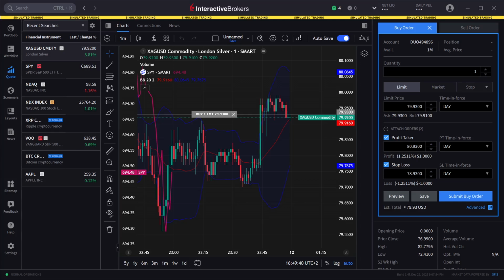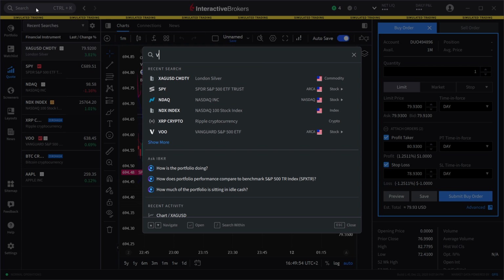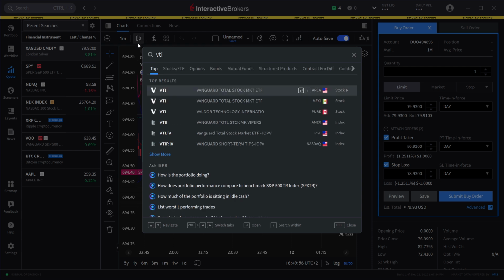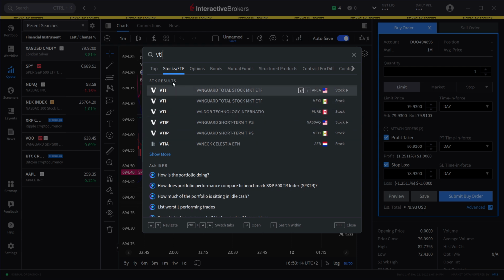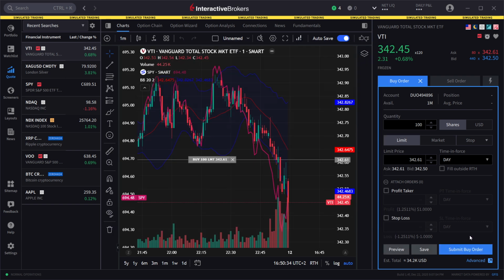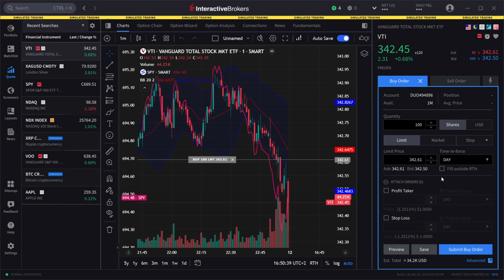How To BUY VTI On Interactive Brokers (QUICK & EASY) 2026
In this video, I’ll show you how to buy VTI on Interactive Brokers. This is a full guide on how to find the VTI ETF, place a buy order, and invest in VTI using Interactive Brokers quickly and easily in 2026. If you’ve been trying to buy VTI on Interactive Brokers, this is the video you need to watch!